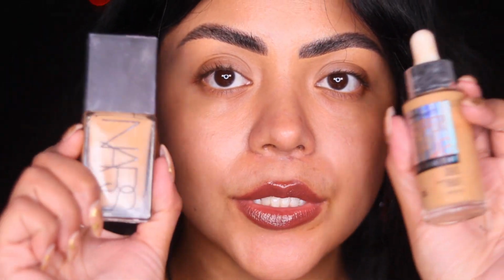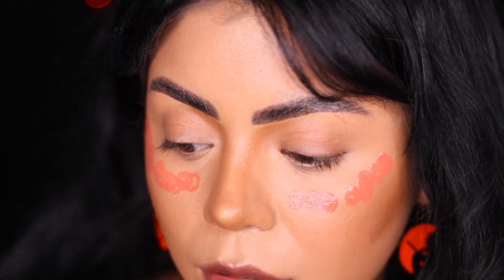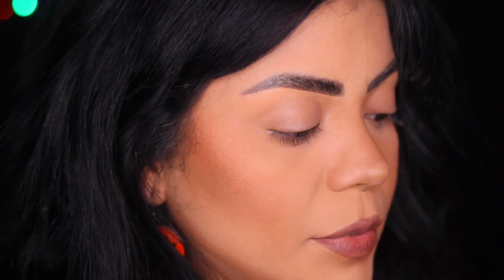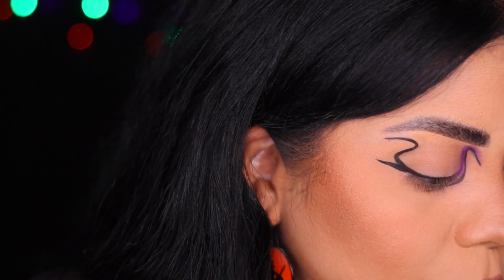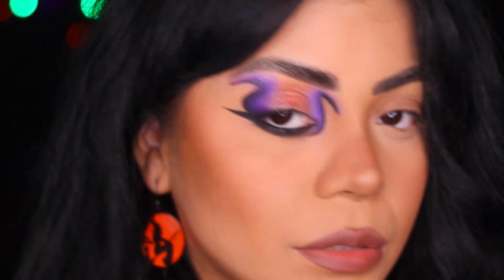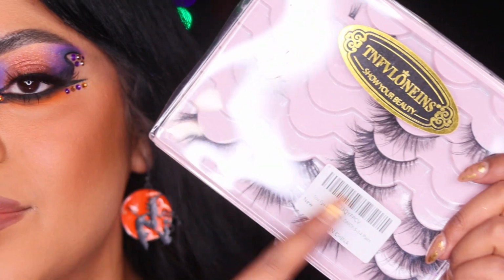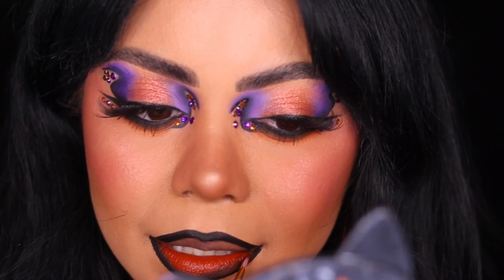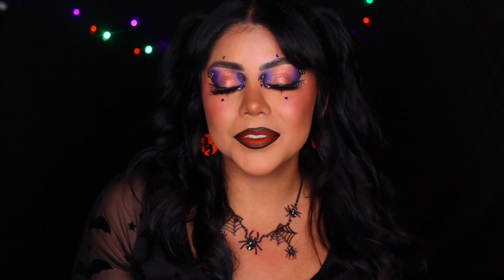31 DAYS OF HALLOWEEN | Halloween Editorial Makeup Look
Inspo for the look, if you know the artist please mention in the comments!: